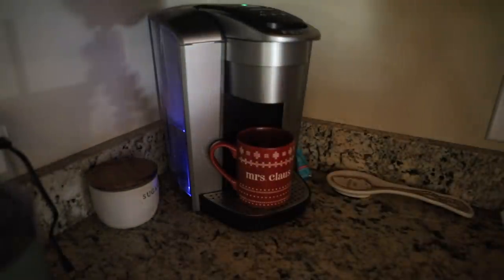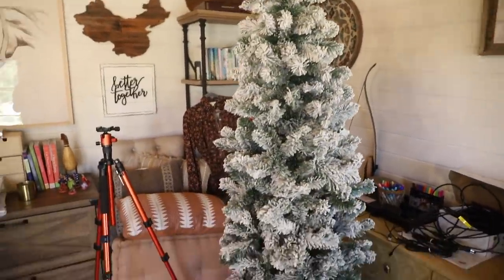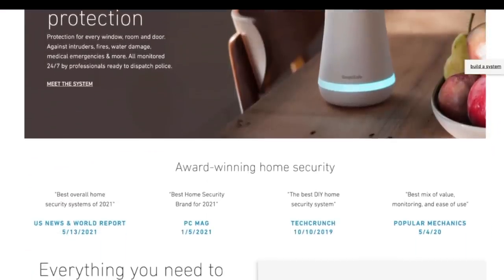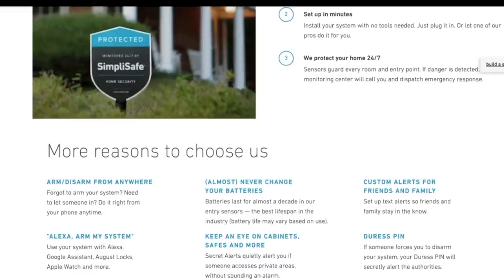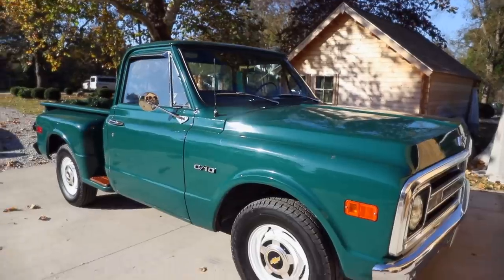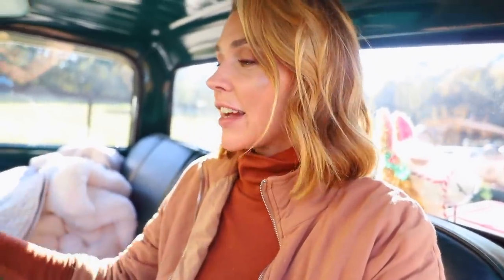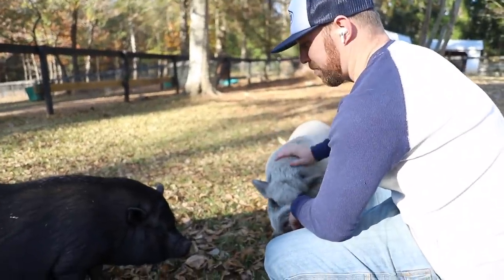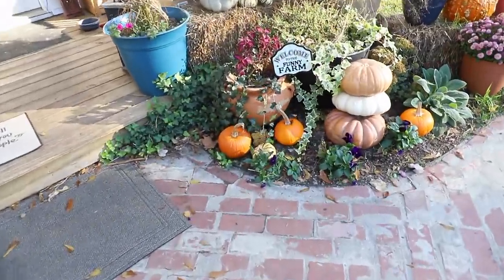A long time dream come true.... meet "Jolene"!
Schoolwork, Christmas Decor + Introducing y'all to Jolene! 💕
Save 50% or more on your SimpliSafe security system during their biggest sale of the year! to learn more!

➡️Get $40 when you sign up for Rakuten + Get Cashback from your favorite stores while doing your Holiday Shopping!  ⬇️⬇️⬇️

📚 Take my new course! The Art of Home Education➡️